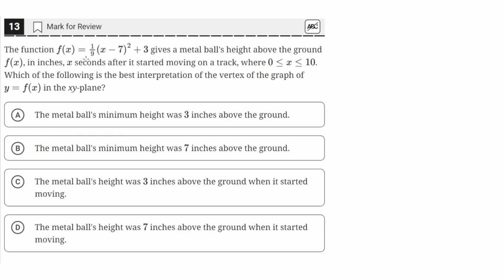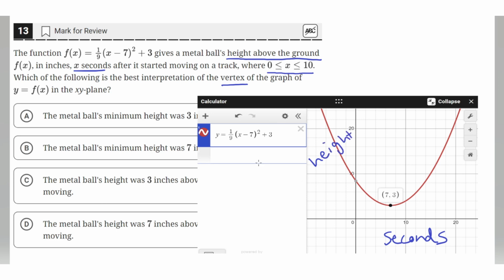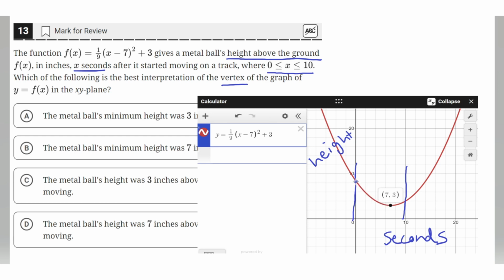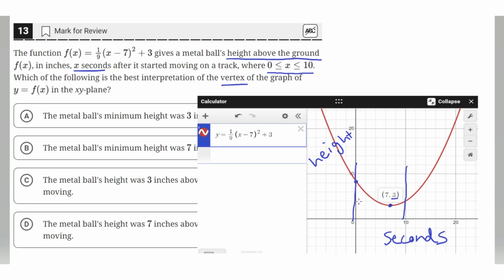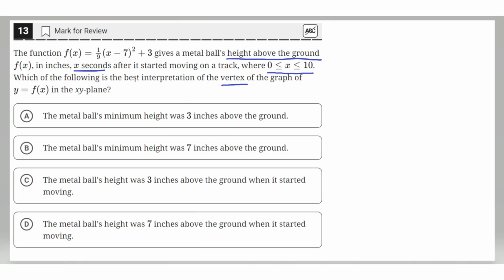Digital SAT Practice Test 2 - Math Module 2 - Question 13